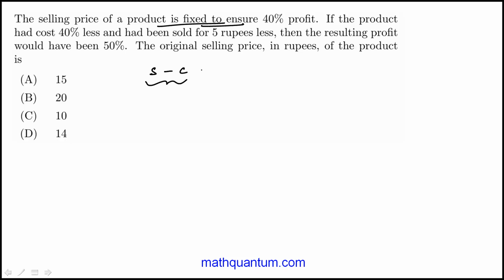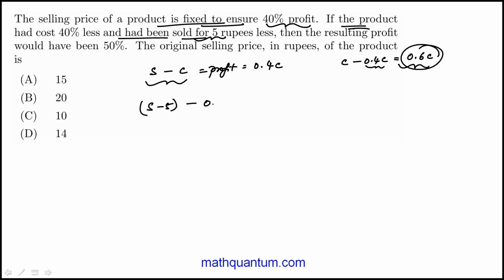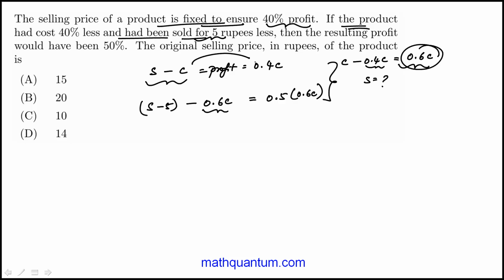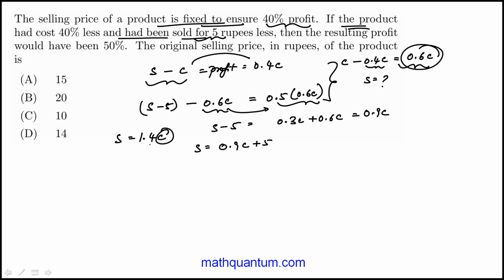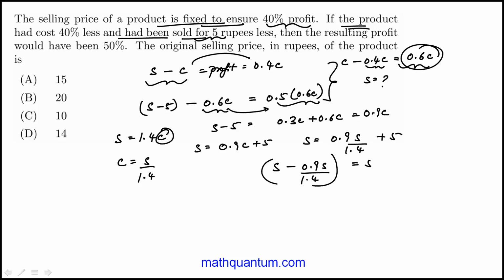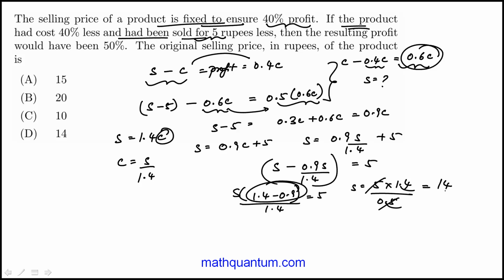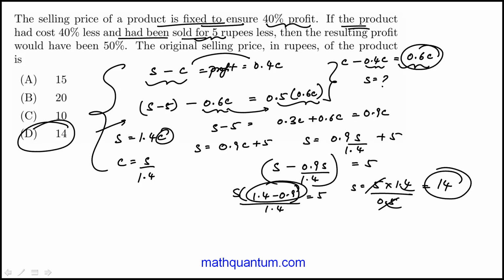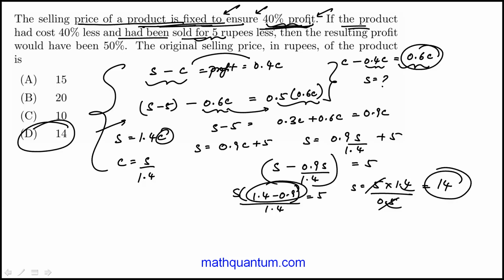Question 02 2025 Official CAT Mock Exam Quantitative Ability The selling price of a product is fixed